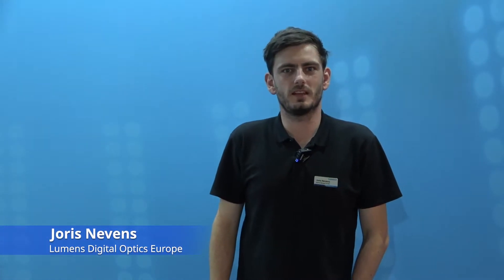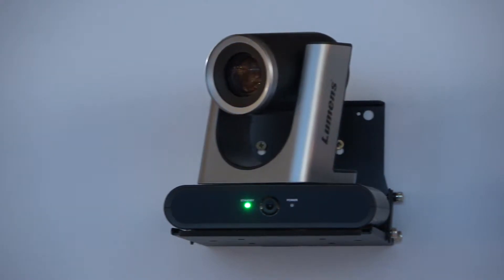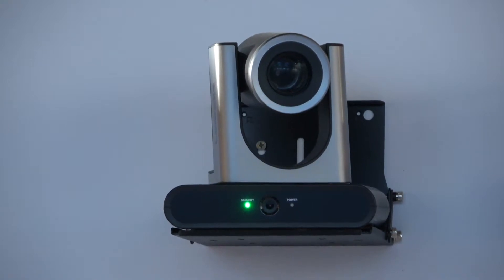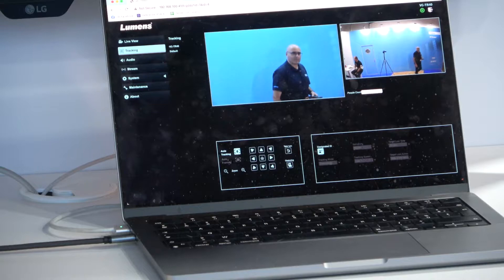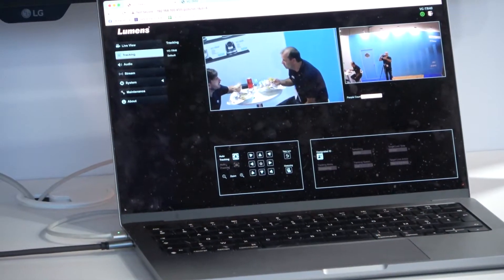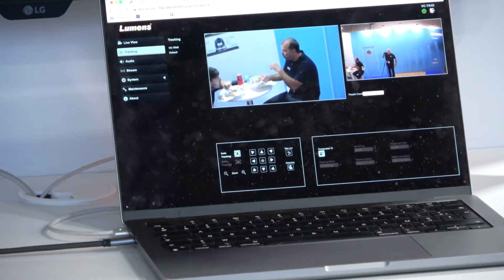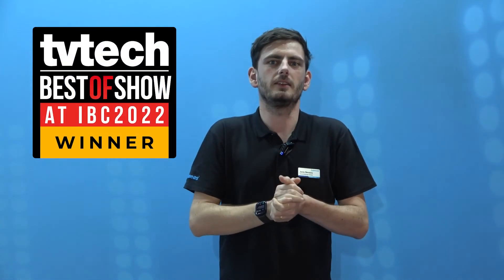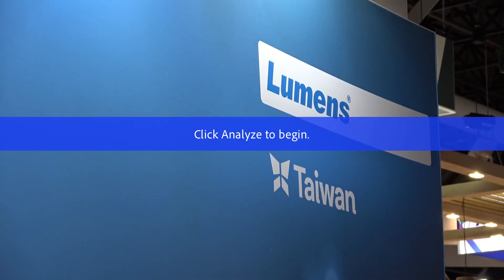IBC 2022: Lumens VC-TR40 AI Auto Tracking Camera | Lumens ProAV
TVTech Magazine has announced that the new Lumens VC-TR40 auto-tracking PTZ camera has been presented a Best of Show award at this year’s IBC. The accolade confirms that, with the VC-TR40, auto-tracking is finally ready to go mainstream.

The VC-TR40 is a new auto-tracking camera which uses self-learning technology to deliver exceptional results. Lumens’ AI processor has been trained by analysing over a million images faces and bodies in order to recognise what humans look like, how they move, and what characterises the difference between individuals.